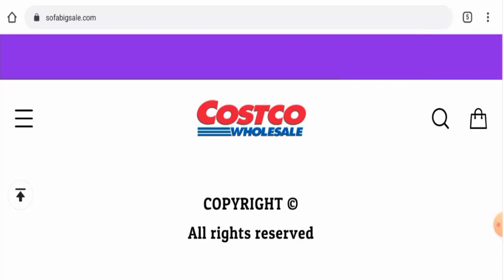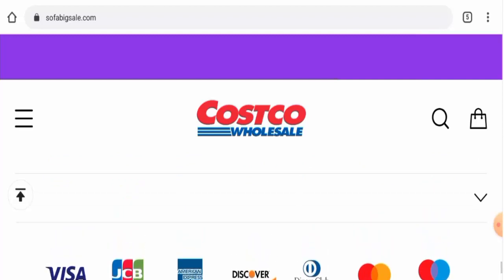Is Sofabigsale Legit (June 2022) - Is This A Scam Website? Find Out! | Scam Inspecter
Do you want to know about Is Sofabigsale Legit?  Watch this video till end because in this video you will get to know about the legitimacy of the site.

Adress: 1021 Oak Forest Ln, Myrtle Beach, SC 29577

How to Get Refund from Payapal for Item Not Received?- Get More Information-

How to Get Refund From Credit Card If Scammed? - Know More-

What To Do If Order Not Delivered?- Know More-

How To Get Money-back If You Paid via Bank Transfer?- Know More-

How to Get a Refund if I Send an eCheck Through PayPal?- Get more Information-

Scam Inspecter